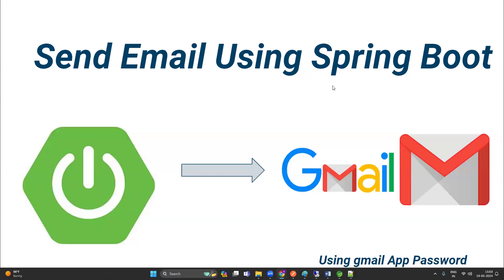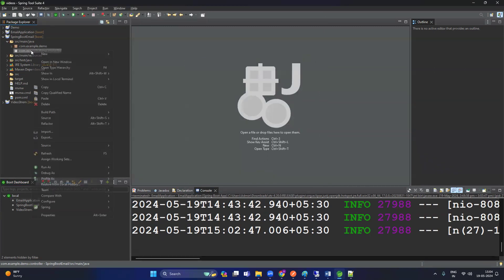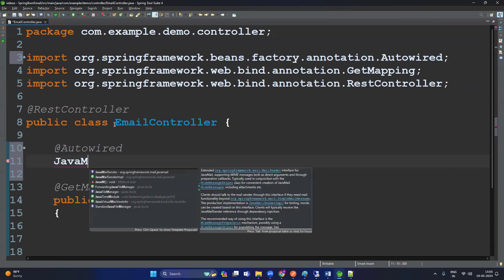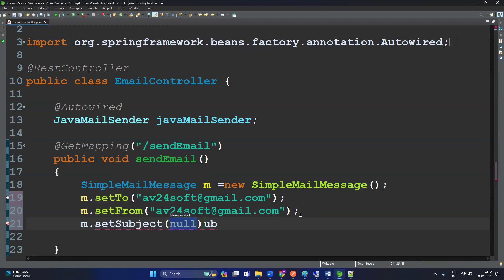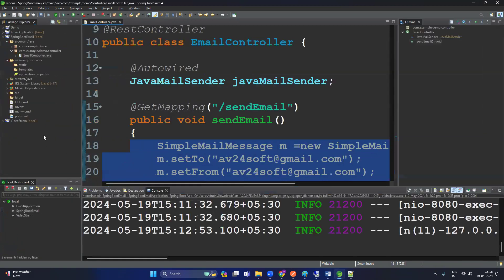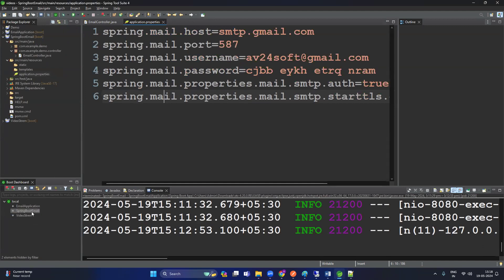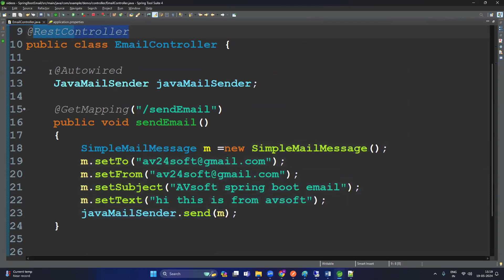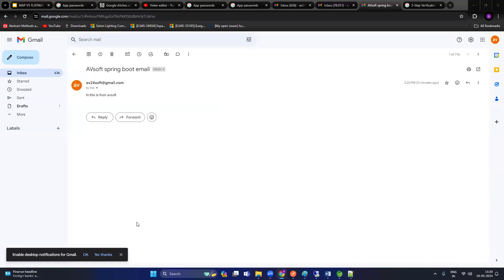Spring boot | Send email using spring boot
Send email using spring boot | Spring boot | Java Email